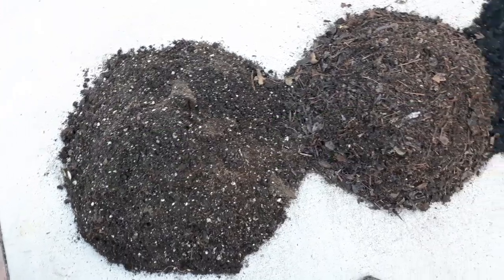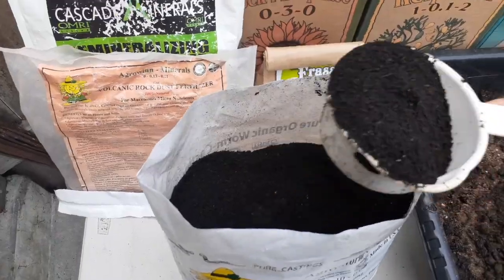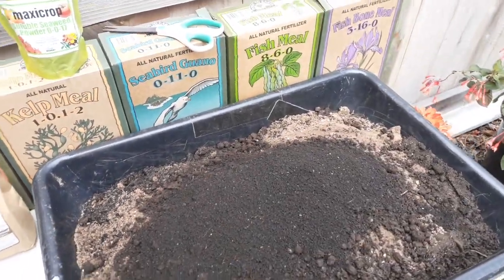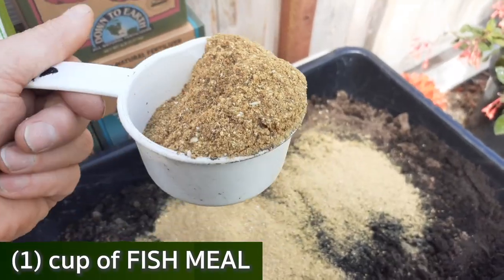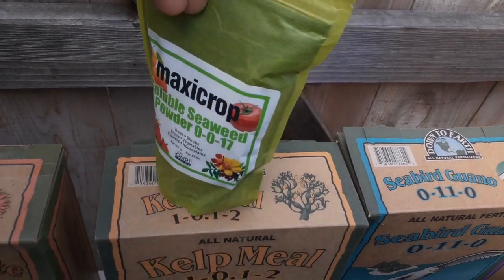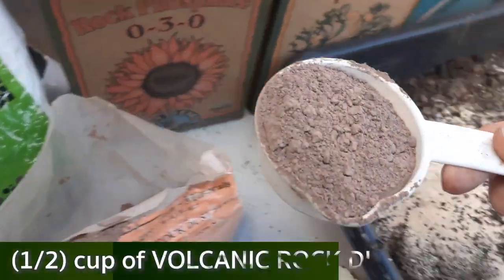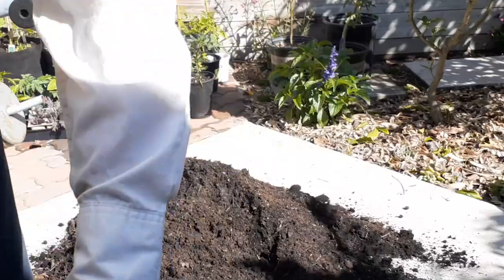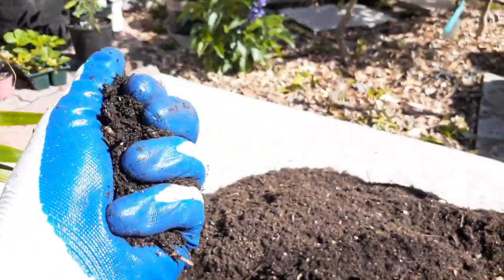Organic nutrient dense SUPERSOIL mix RECIPE | HOW TO MAKE step by step instructions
Organic nutrient dense SUPERSOIL mix RECIPE  | step by step instructions.   Regardless of what you are growing, this organic supersoil mix will work wonders on your plants, vegetables and fruit trees.  I go through the process step by step and show you the proper mixing ratio's and specific fertilizers/nutrients & amendments to add to your soil base.   By preparing your own mix you can not only save money but also create a better soil than store bought, therefor growing bigger fruits and flowers than every before!

Organic Nutrients, Fertilizers & Amendments I use
Down to Earth - Kelp Meal
Down to Earth - Seabird Guano
Down to Earth - Fish Meal
Down to Earth - Fish Bone Meal
Down to Earth - Humic Acid
Down To Earth - Rock Phosphate
Root Naturally - Volcanic Rock Dust
Gaia Green - Glacial Rock Dust
Organic Nutrients - Insect Frass
Wiggly Worm - Worm Castings
Maxicrop - Soluble seaweed